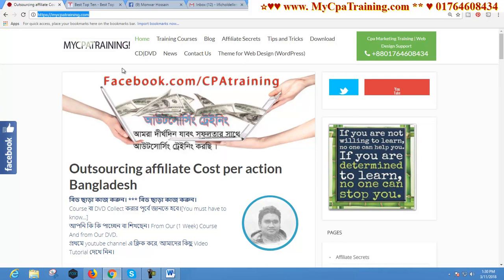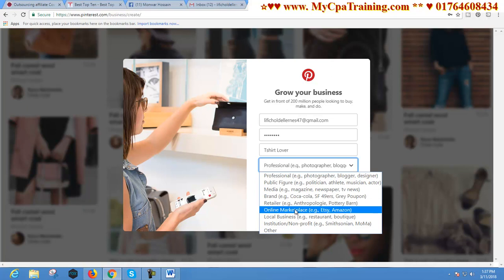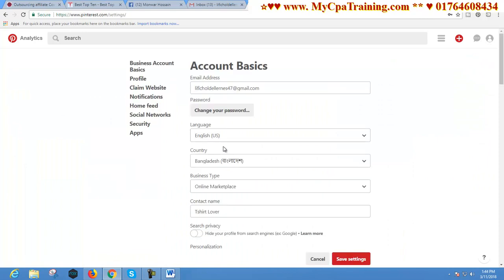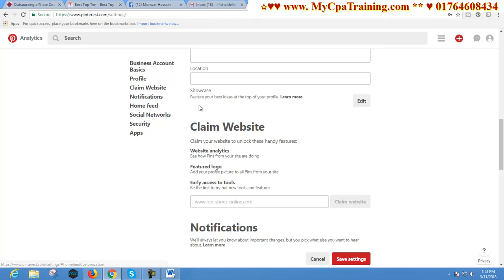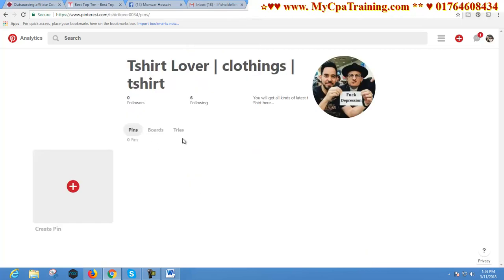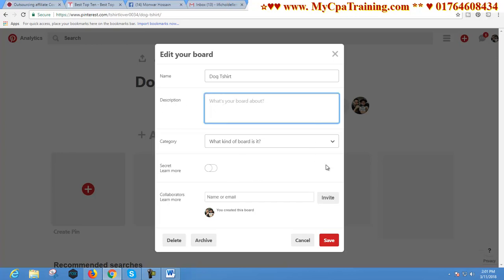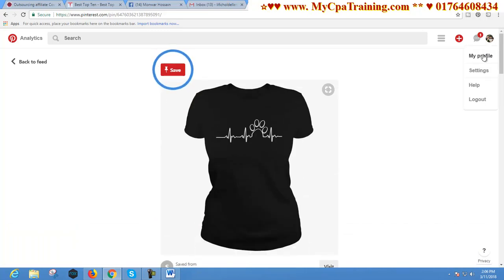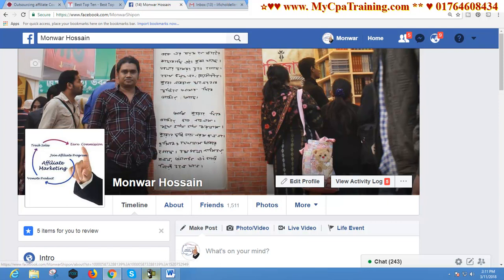How to Create Pinterest Business Account For Affiliate CPA Marketing # Skype: vaishipon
ঘরে বসে সাজিয়ে নিন যে কোনো অনলাইন বিজনেস
চাকুরিজীবী দের জন্য বিশেষ ক্লাস রাত ১০ টায়
যে কোনো ১ টি অনলাইন বিজনেস আপনার ভাগ্য বদলে দিতে পারে !
🔥 কোর্স এ জয়েন করার পূর্বে ঘুরে আসুন আপনাদের হাজার টিউটোরিয়াল এর চ্যানেল: Youtube.com/vaishipon
✔️ আমাজন এফিলিয়েট অটো ওয়েব সাইট + ডিজিটাল মার্কেটিং কোর্স
✔️ আমাজন এফিলিয়েট আর্টিকেল ওয়েব সাইট + ডিজিটাল মার্কেটিং কোর্স
✔️ ড্রপসিপিপিং ওয়েব সাইট + ডিজিটাল মার্কেটিং কোর্স
✔️ এফিলিয়েট ওয়েব সাইট + ডিজিটাল মার্কেটিং কোর্স
✔️ টি শার্ট এফিলিয়েট ওয়েব সাইট + ডিজিটাল মার্কেটিং কোর্স
✔️ থিম প্লাগিন মার্কেটিং অটো ওয়েব সাইট + ডিজিটাল মার্কেটিং কোর্স
✔️ বিজনেস ওয়েব সাইট + ডিজিটাল মার্কেটিং কোর্স
বিস্তারিত জানতে কল করুন
Skype : vaishipon
ধন্যবাদ
মনোয়ার শিপন How to Create Pinterest Business Account For Affiliate CPA Marketing English Tutorial for freelancers and affiliate cpa marketers.

and Don't Forget To Giving Your "LIKE" For This Video! Please Click LIKE Button Below! অনলাইন ইনকাম, ফ্রীল্যানসিং না এফিলিয়েট মার্কেটিং নাকি  সি পি এ মার্কেটিং ?
প্রতিটি কোর্স এ অনলাইন লাইভ ট্রেইনিং এর পাশাপাশি
ওয়েব সাইট এবং ডি ভি ডি ফ্রি
এই অফার সীমিত সময়ের জন্য।
পুরো আর্টিকেল টি না পরে ক্লাস ডেট এর জন্য কল না করার অনুরোধ রইলো
আমরা সবাই এফিলিয়েট মার্কেটিং করতে চাই ?
আমরা সবাই সি পি এ মার্কেটিং করতে চাই ?
আমরা সবাই ফ্রীলান্সার হতে চাই।
সঠিক গাইড লাইন এর জন্য , কোথ্যেকে শুরু করবো সেটাই বুঝিনা।
১২ বৎসরের অভিজ্ঞতা ২ লাইনে বোঝানো যাবেনা, তার পর ও বলার চেষ্টা করছি।
আমি আমাজন এফিলিয়েট মার্কেটিং করতে চাচ্ছি। তাহলে আমার যা যা লাগবে
১. ডিজিটাল মার্কেটিং নলেজ
২. আমাজন এফিলিয়েট একাউন্ট
৩. আমাজন এফিলিয়েট ওয়েব সাইট
আমি মেক মানি নিশে এফিলিয়েট মার্কেটিং করতে চাচ্ছি। তাহলে আমার যা যা লাগবে
১. ডিজিটাল মার্কেটিং নলেজ
২. মেক মানি এফিলিয়েট একাউন্ট
৩. মেক মানি এফিলিয়েট ওয়েব সাইট
আমি টি শার্ট এফিলিয়েট মার্কেটিং করতে চাচ্ছি। তাহলে আমার যা যা লাগবে
১. ডিজিটাল মার্কেটিং নলেজ
২. টি শার্ট এফিলিয়েট একাউন্ট
৩. টি শার্ট এফিলিয়েট ওয়েব সাইট
আমি সি পি এ মার্কেটিং করতে চাচ্ছি। তাহলে আমার যা যা লাগবে
১. ডিজিটাল মার্কেটিং নলেজ
২. সি পি এ মার্কেটিং একাউন্ট
৩. সি পি এ মার্কেটিং অফার এর জন্য ওয়েব সাইট
আর কথা না বারাই
আমি ফ্রিলেনসিং করতে চাচ্ছি তাহলে কি করতে হবে ?
আপনি কম্পিউটার রিলেটেড যে কোনো কাজ অনলাইন এ ফ্রীলান্সার হিসাবে করতে পারেন !
তাহলে এফিলিয়েট সি পি এ মার্কেটিং এর যে কোনো কোর্স এ যেহেতু ডিজিটাল মার্কেটিং নলেজ কমন তাহলে অন্যের জন্য আপনি ডিজিটাল মার্কেটিং এর কাজগুলো ফ্রীলান্সার হিসাবে করতে পারছেন ।